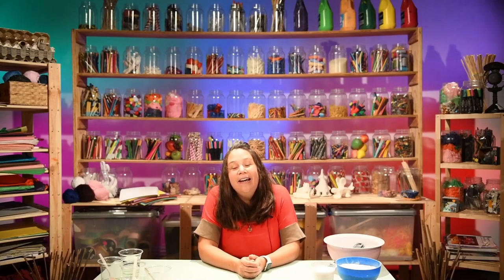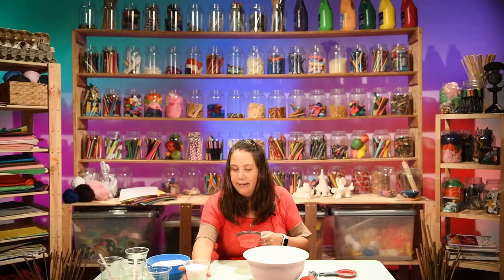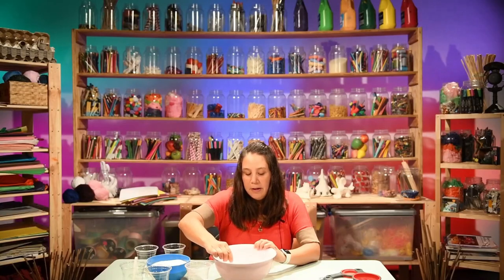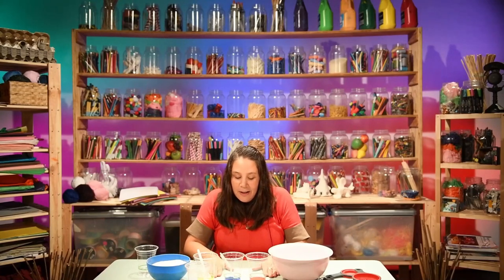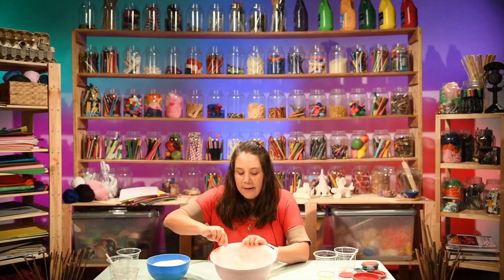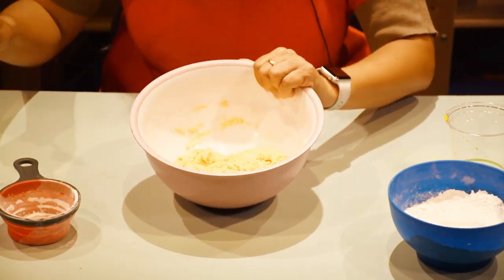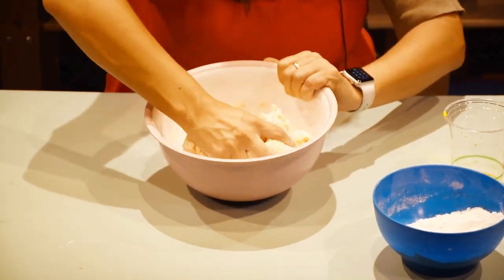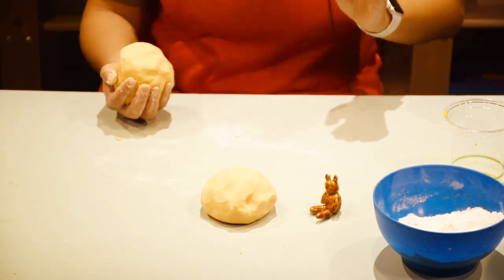CPAC Digital | Art Activities | Salt Dough with Hanne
We're continuing to work behind the scenes to keep you connected to the artists, performers and companies that you were looking forward to seeing over the coming months.

One of our talented educators, Hanne Davies encourages you to use your imagination to create small sculptural forms through a simple salt dough.